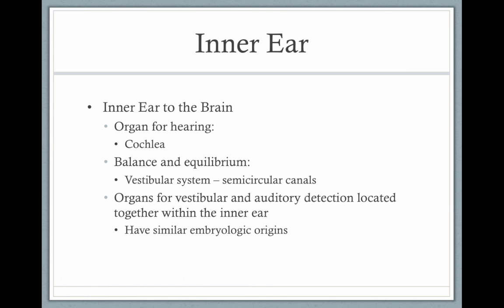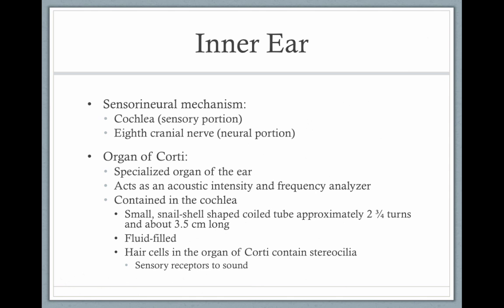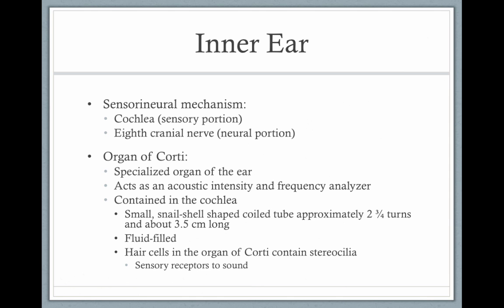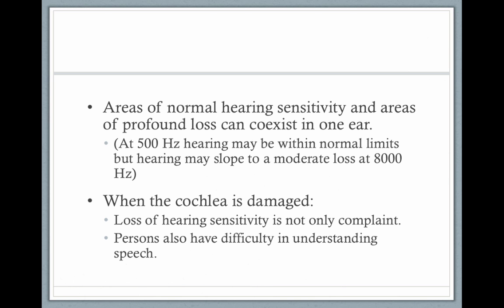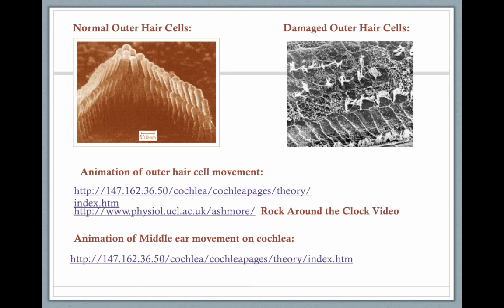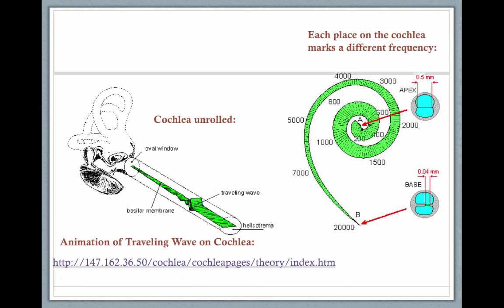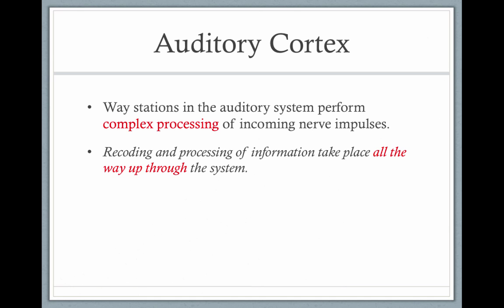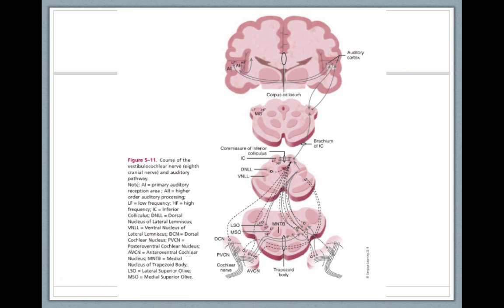Inner Ear and Auditory Cortex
Table of Contents:

00:26 -
00:40 - Inner Ear
00:55 - Inner Ear
01:51 - Inner Ear
02:20 - Inner Ear
02:40 -
04:22 - Auditory Cortex
05:20 - Auditory Cortex
05:36 - Auditory Cortex
05:38 - Auditory Cortex
05:40 - Auditory Cortex
06:01 -